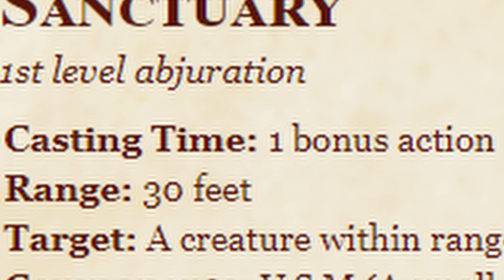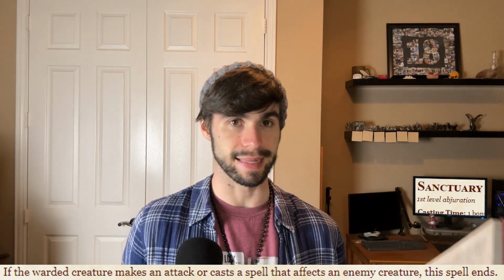SANCTUARY | Armor As A Save - Spell A Day D&D 5E +2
Alrighty day 287! Today is Sanctuary. 78 more to go. Oh hey look it's artificer. A nice defense spell that has trade in it's target restriction, but the video get's to that. There's also been a few commenters mentioning the dread of placing some spells in items. I have to admit I've fallen for that with this spell.

Classes Available:
PHB: Cleric
TCE: Artificer

Is the additional roll really worth it?